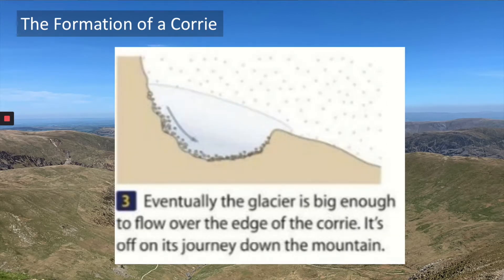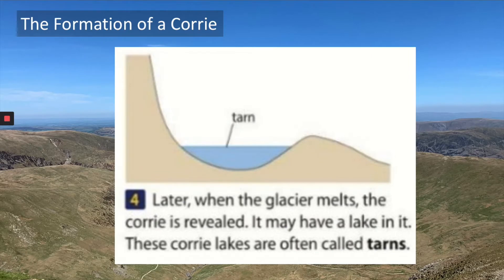Glaciation of the Lake District - Episode 2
One of the most beautiful landscapes in the world, but how exactly did it become so beautiful? Follow the Northern Geographer on a guided tour of the Lake District National park and learn exactly how some of its most iconic features formed. In this episode, the features at the peaks of the Lake District's Mountains are explored. The huge erosive power of the glaciers completely changed the mountain peaks 10,000 years ago, forming Pyramidal peaks, Aretes and Corries. But how exactly did the glacier form these impressive features, join the Norther Geographer as he ascends one of these huge peaks to find out.